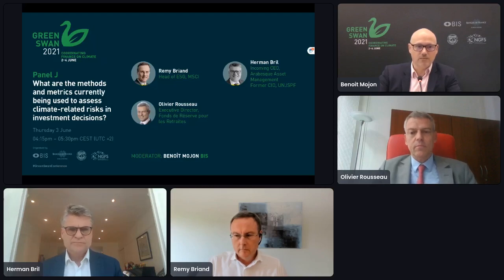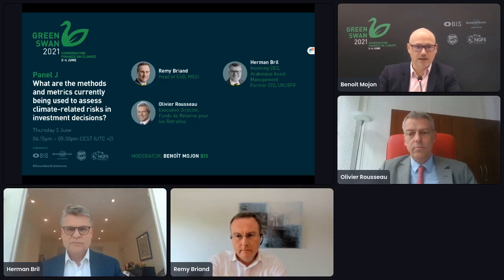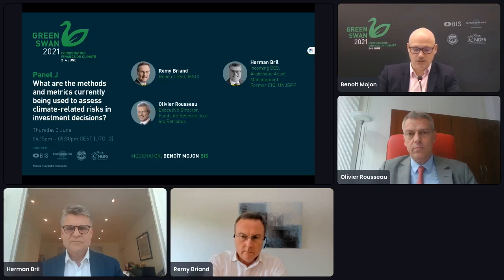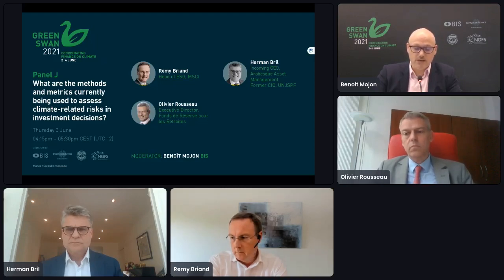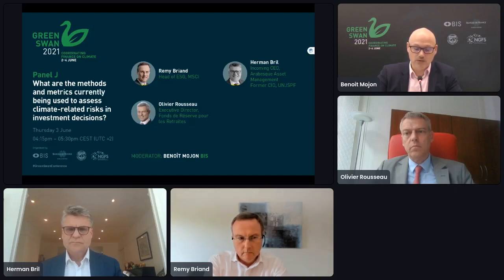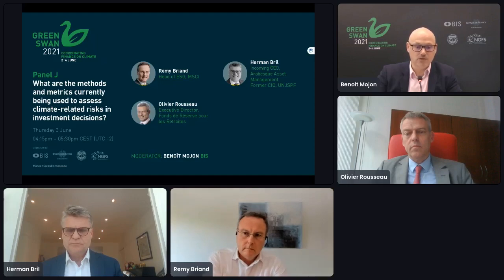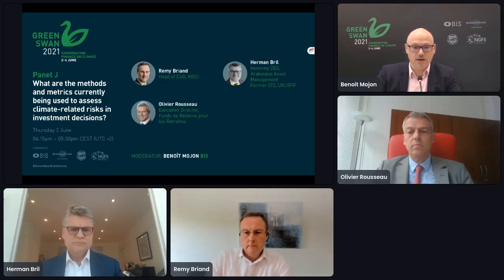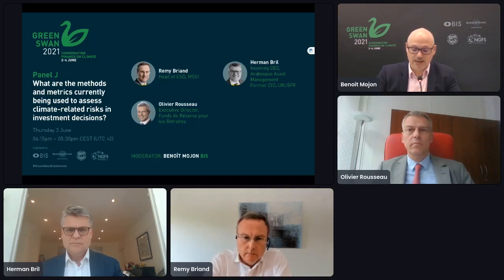Panel J | Green Swan Conference 2021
What are the methods and metrics currently being used to assess climate-related risks in investment decisions?

Panellists: Remy Briand (MSCI), Herman Bril (Arabesque Asset Management), Olivier Rousseau (Fonds de Réserve pour les Retraites), Anne Simpson (CalPERS). Moderator: Benoît Mojon (BIS).